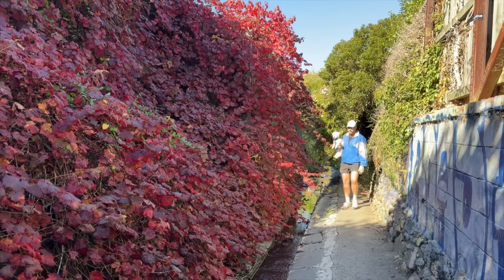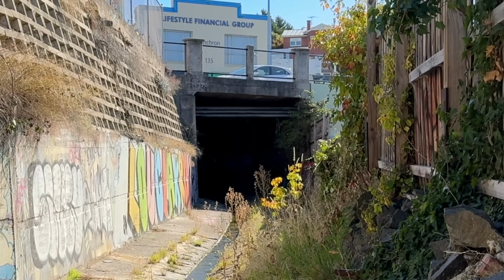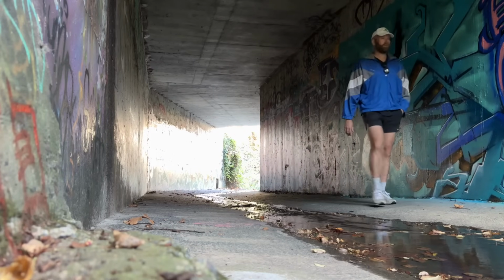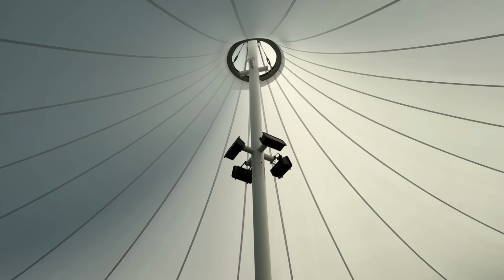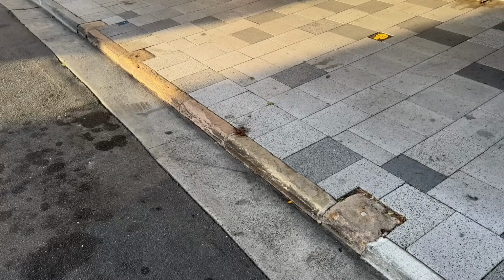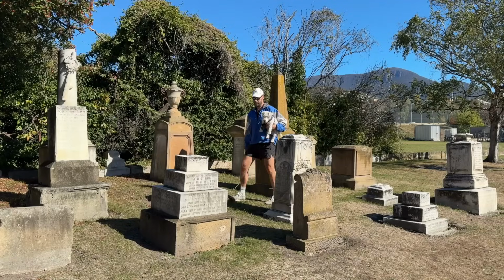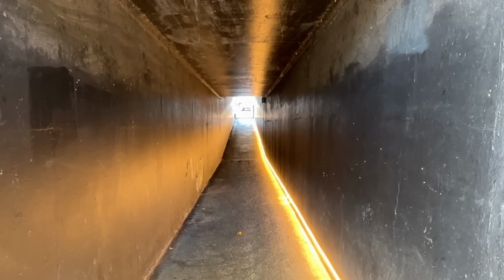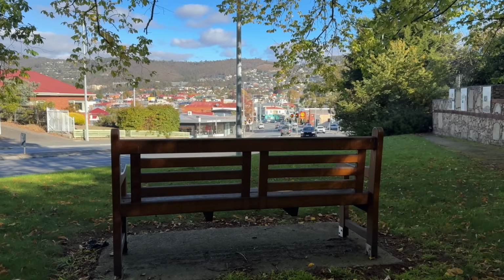Sandy Bay Breakdown Part IV